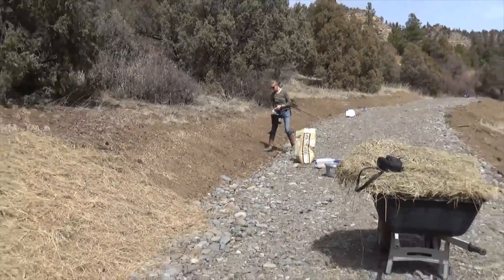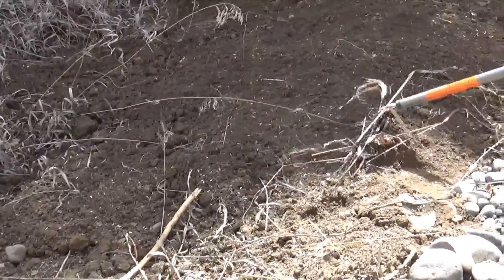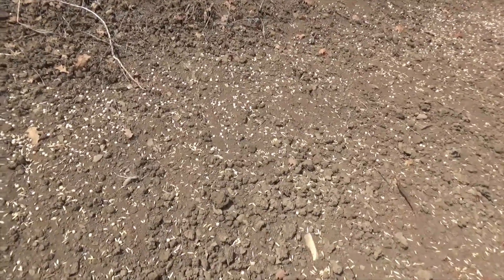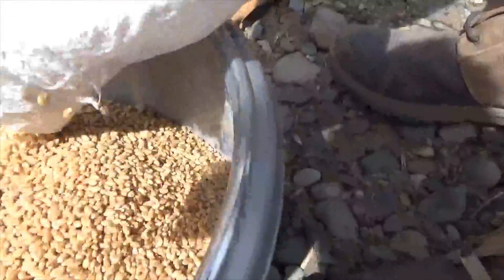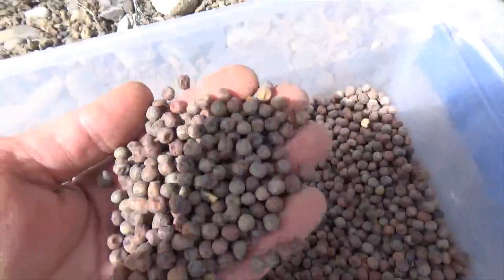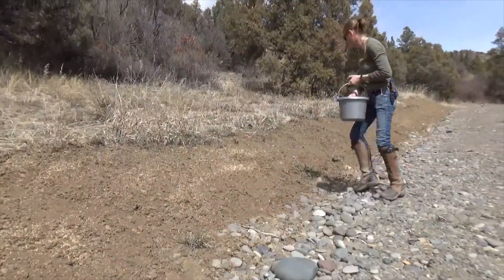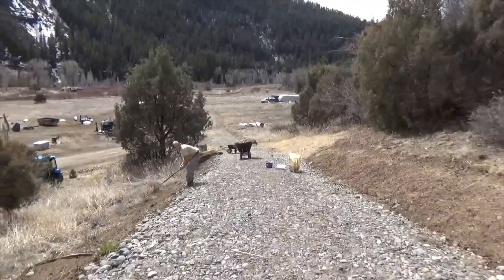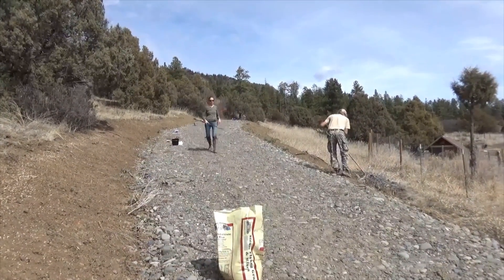Using Edible Plants As Erosion Control - Grains, Peas, Flax, Rye and More For Food & Medicine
We spent a few hours seeding the new roadway for erosion control - The result should improve the soil provide habitat, food and medicine. Join us

Bitcoin: 17NV3vtcQhRnsRnjckCcYkKVEUcnirKQ62